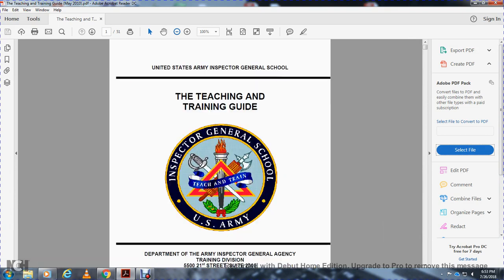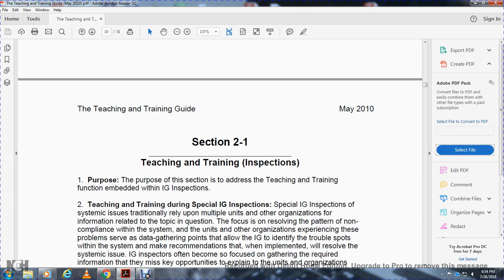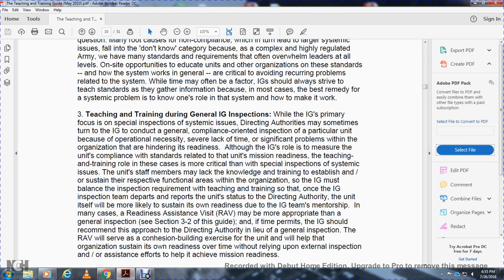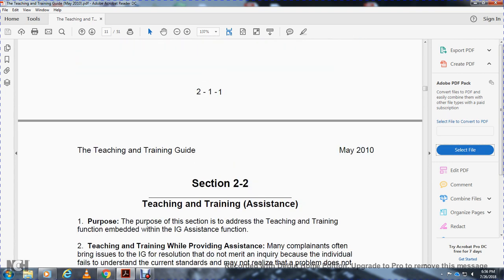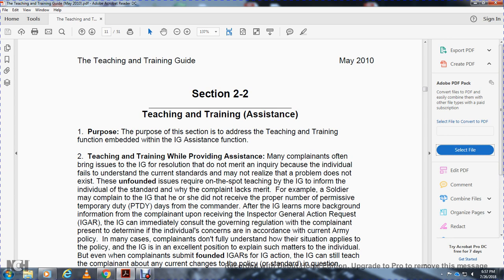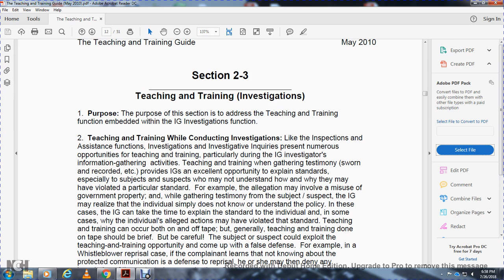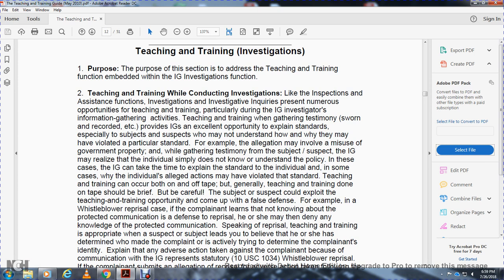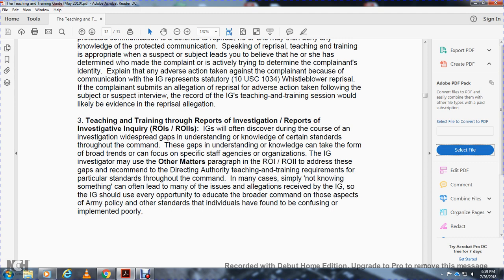US ARMY IG TEACHING AND TRAINING GUIDE CHAPTER 2